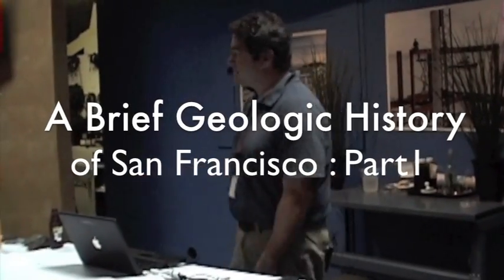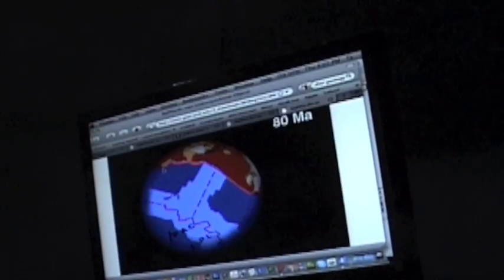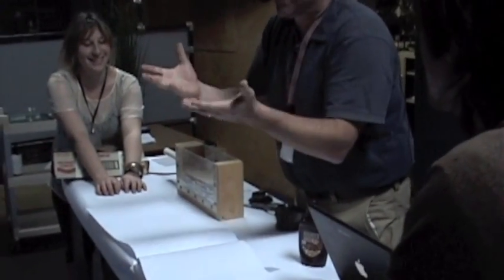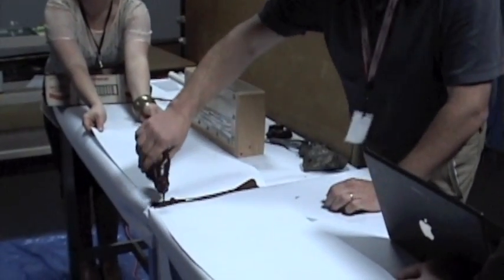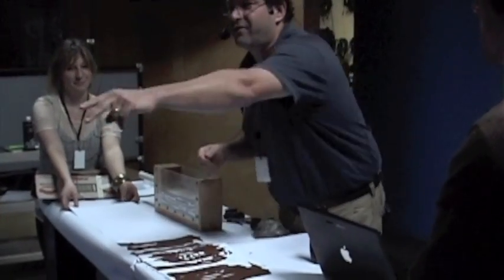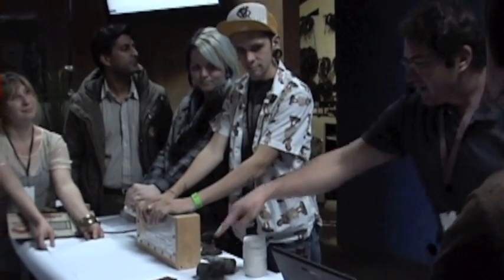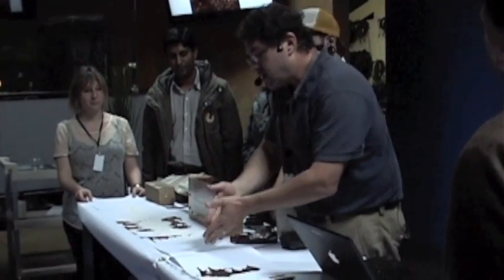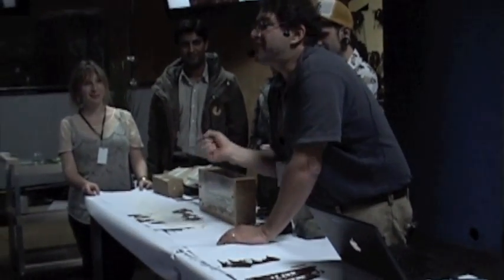San Francisco Geology (part 1) from the Exploratorium's After Dark event - Rock Paper Scissors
A brief introduction to the geologic history of San Francisco, CA presented at the Exploratorium's After Dark Series: Rock, Paper, and Scissors.
From the birth of rocks at an ancient tectonic spreading center to the accretion of crust on to the North American continent.  Eric Muller of the Teacher Institute explains the events and processes of the past 200 million years that led to the current geology of San Francisco.